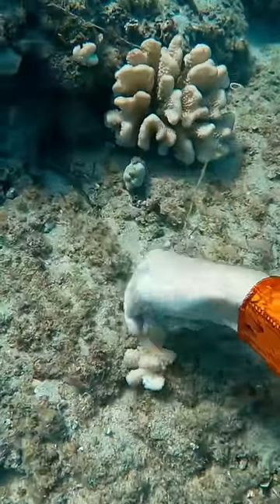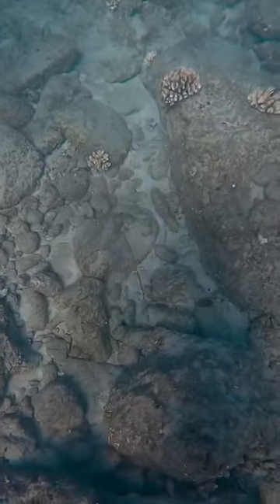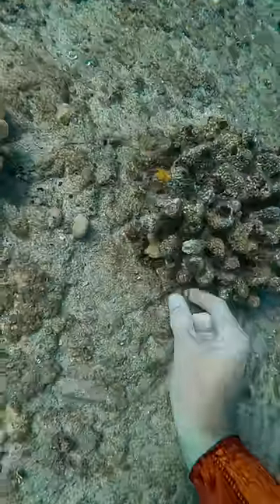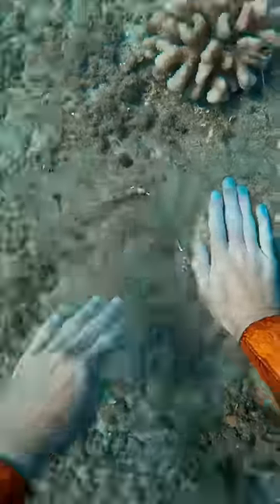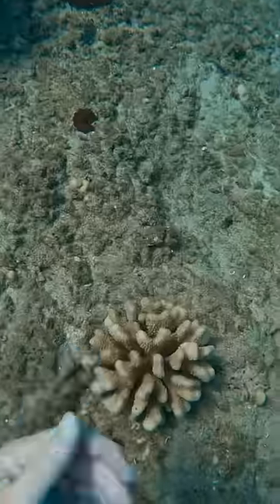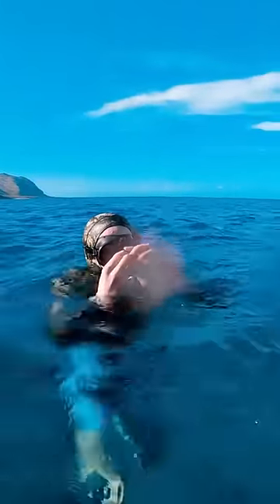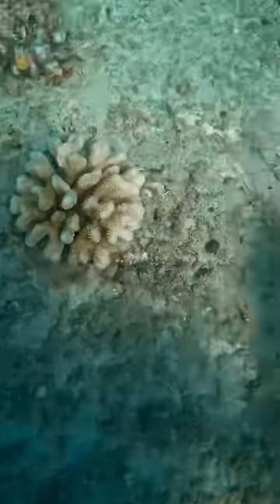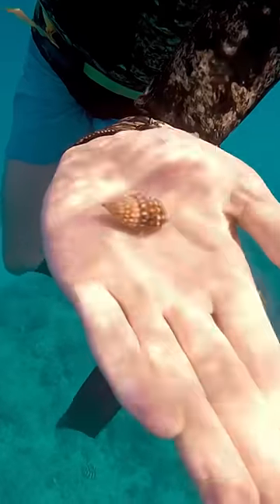I found the deadliest killer in the ocean